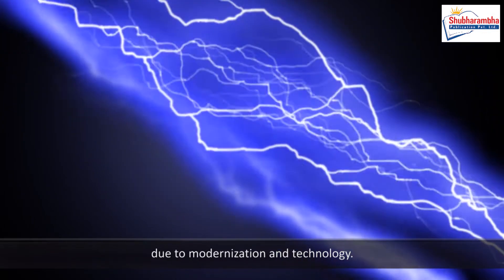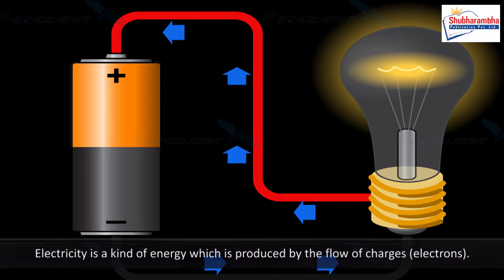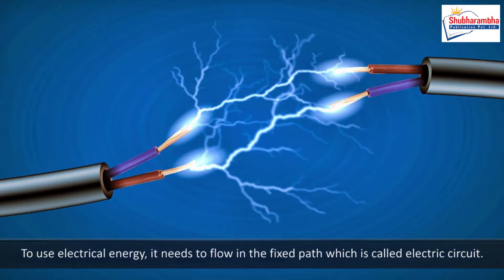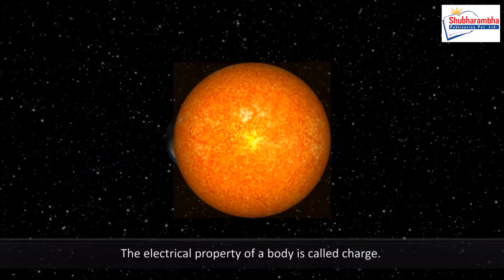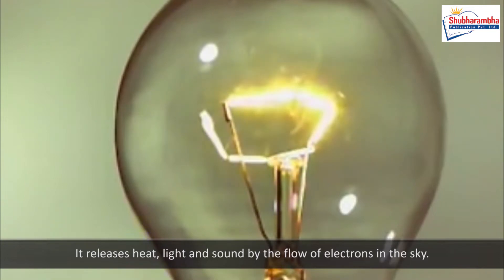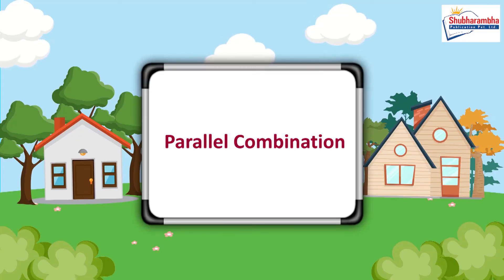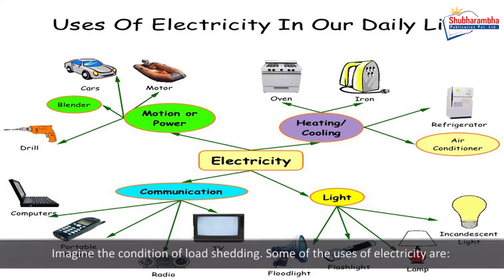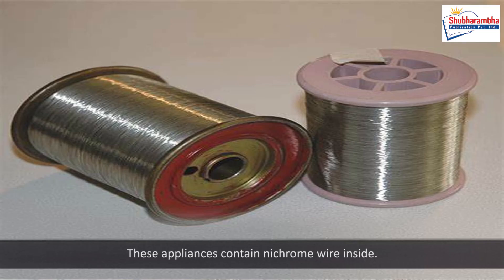Blooming Science and Technology: Book 7: Electricity